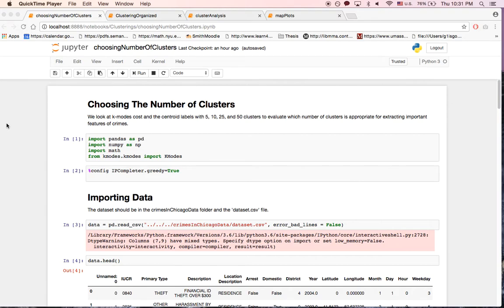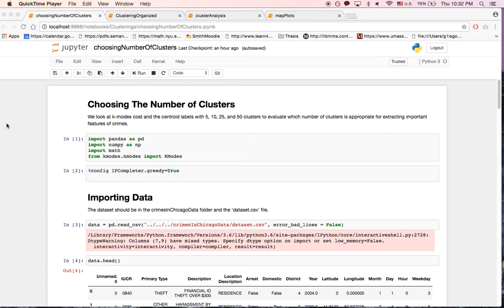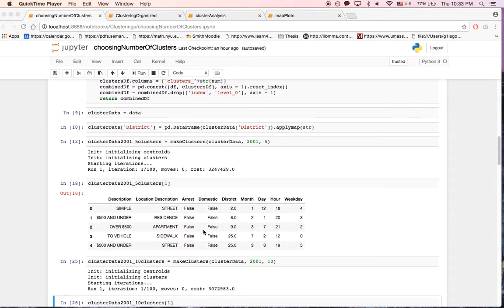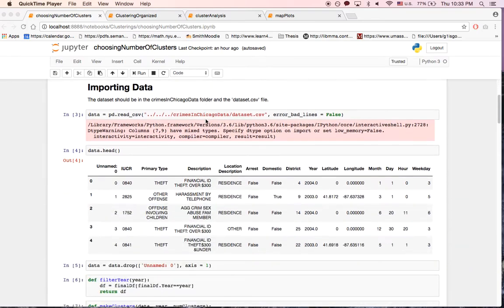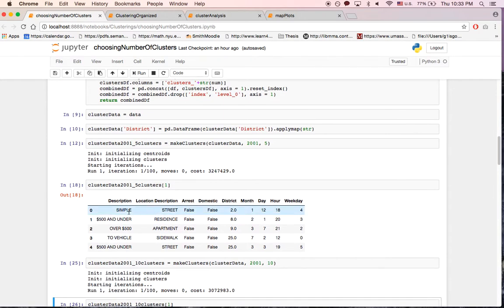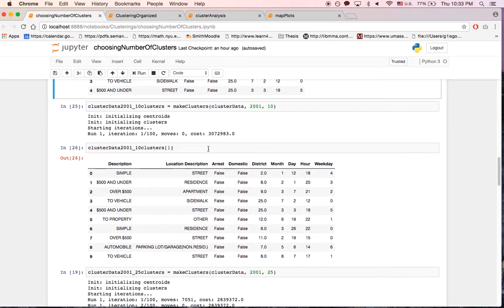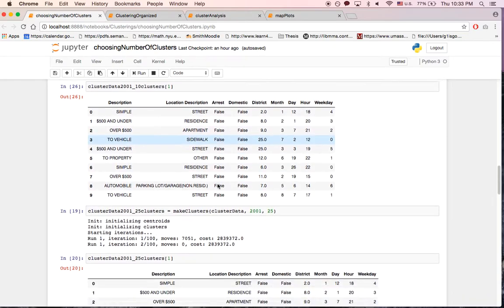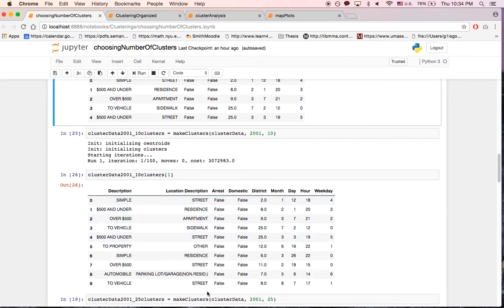Choosing Number Of K-modes Clusters